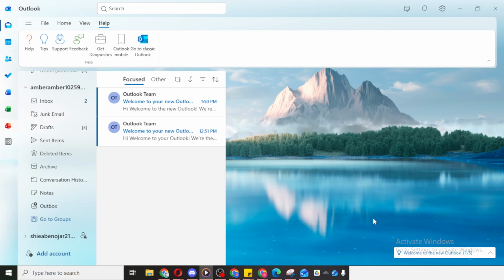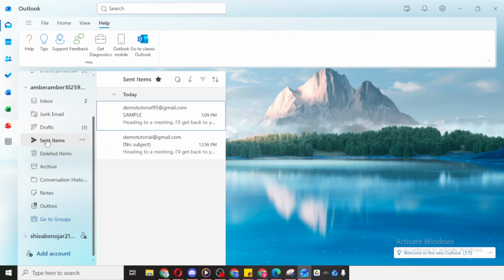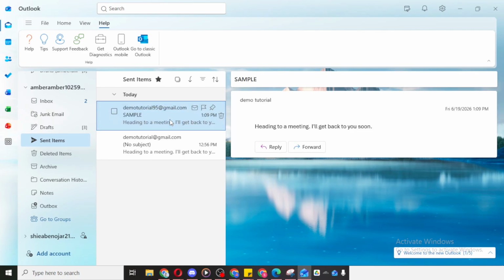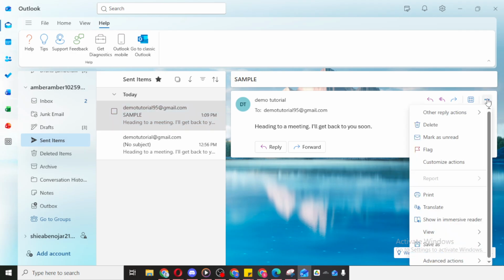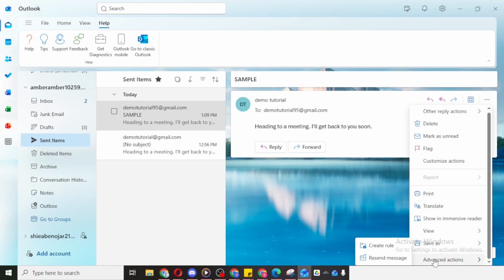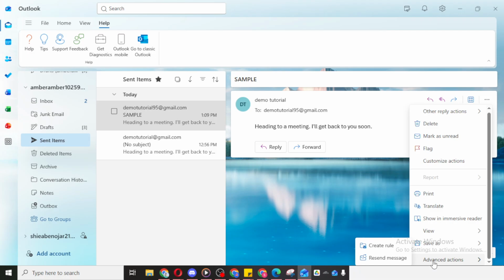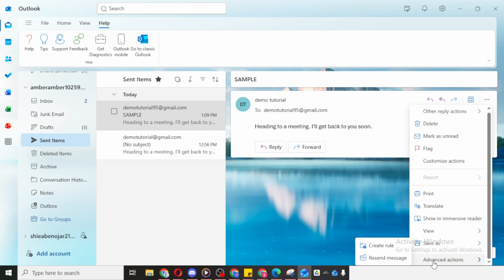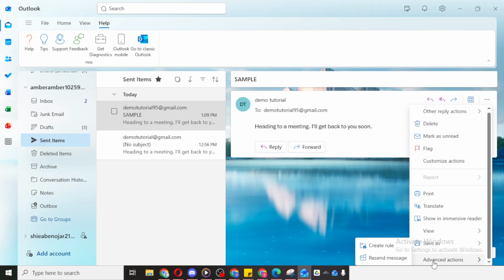How to recall a sent email in Outlook (full guide 2026)